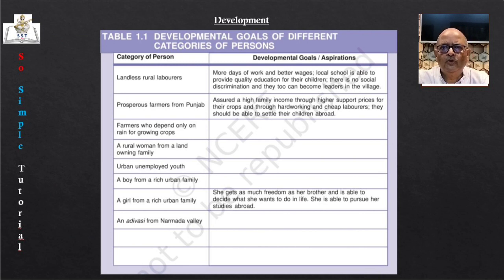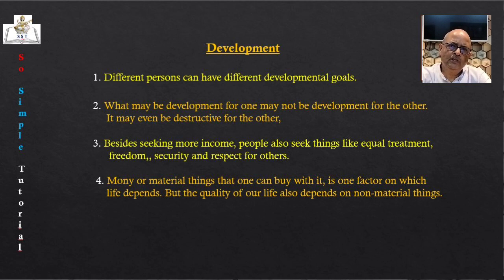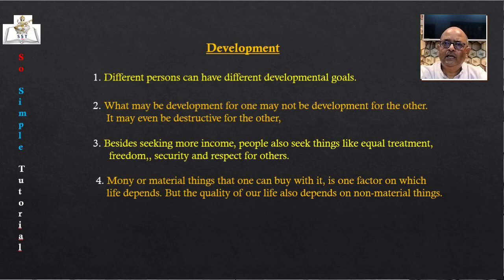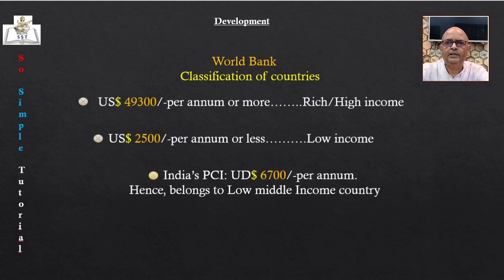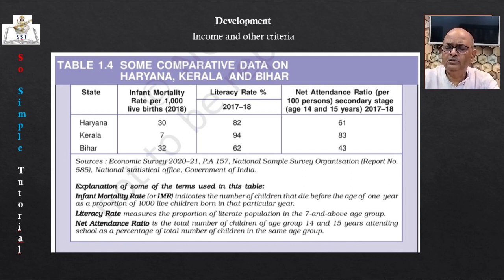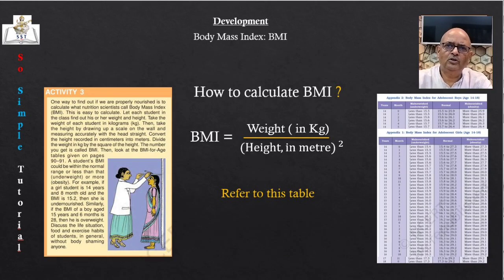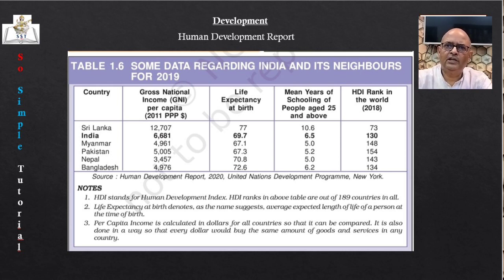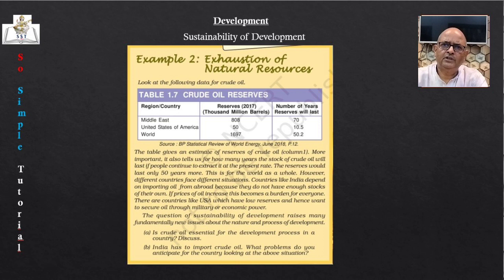One shot revision| Development| Class10|Economics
This video is a One shot revision of the lesson Development of Economics textbook of class 10.

oneshot revision development
one shot development development class 10
one shot development economics

Link for Class 10 One-shot revision

Thanks

development mcq class 10 chapter 1,
class 10 economics chapter 1 development mcq,
class 10 geography chapter 1 resources and development mcq,
development mcq class 10,
mcq from resources and development class 10,
development class 10 cbse mcq,
ch 1 development class 10 mcq,
ch development class 10 mcq,
ch 1 eco mcq class 10,
mcq class 10 ch 1 history,
chapter 1 development of class 10 mcq,
important mcq of development class 10,
sst ch 1 mcq class 10,
development chapter class 10th mcq,
development class 10 mcq questions,